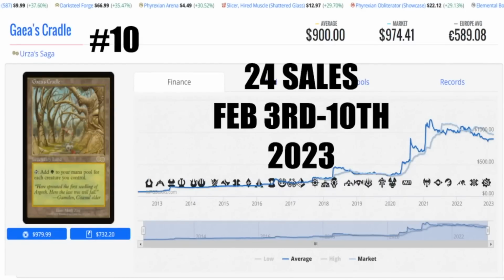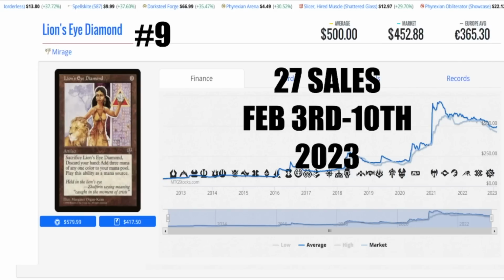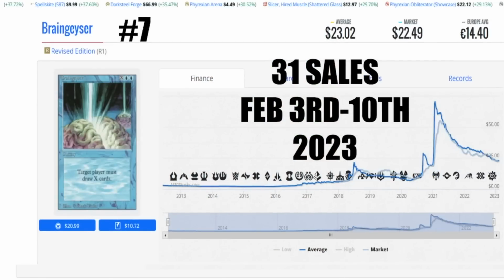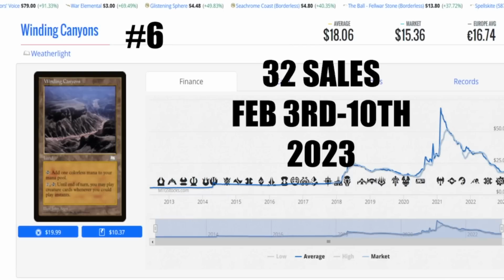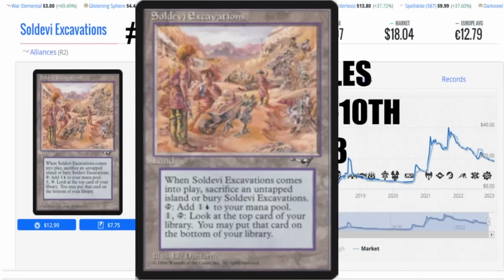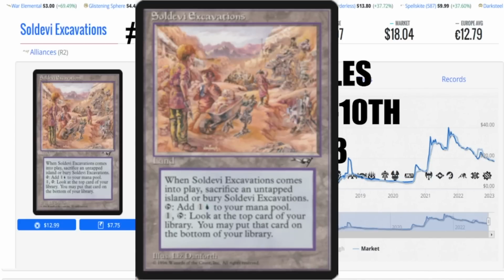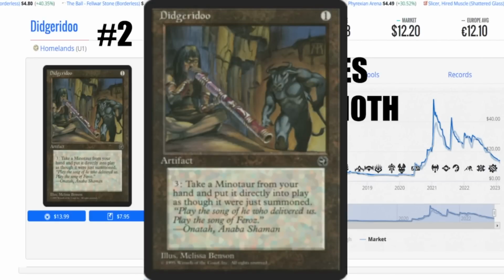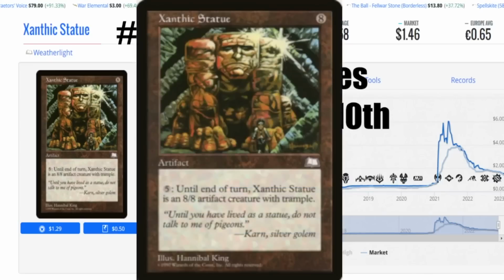The Bear Market Brings Sales On Singles Even BUYOUTS HOT TEN Feb 3rd 10th 2023